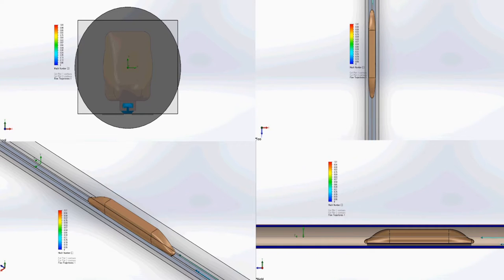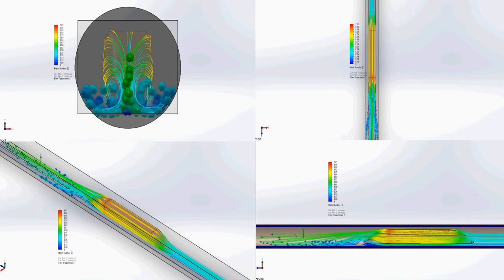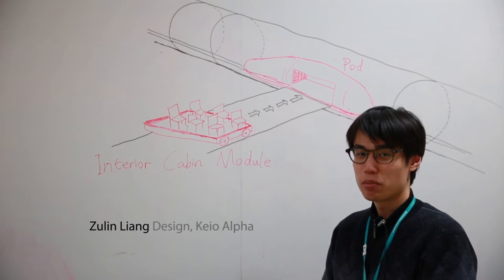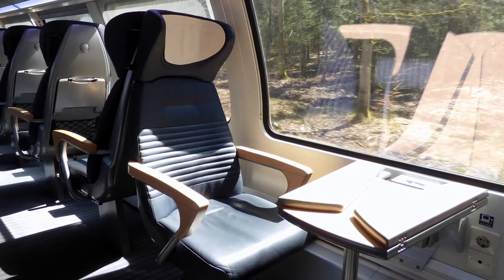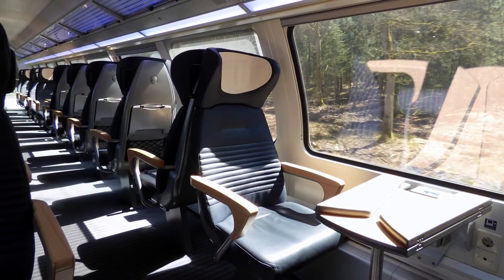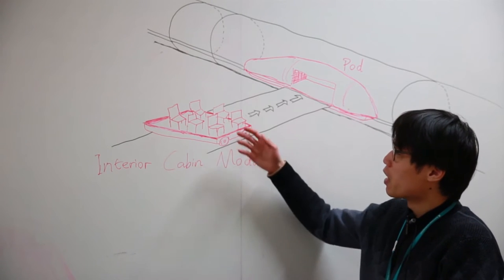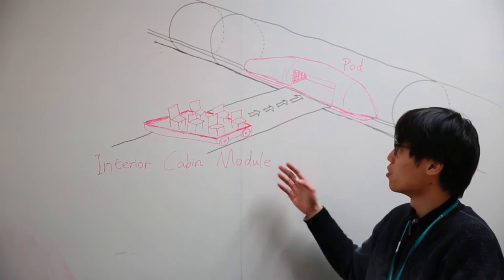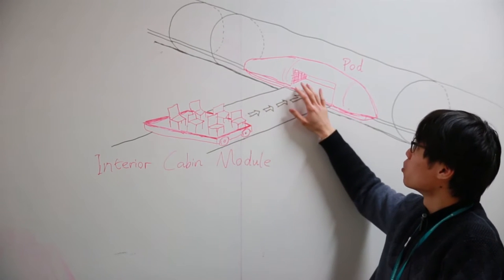Keio Alpha Hyperloop Team Promo Video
This video records the early stage of Hyperloop Design from Keio Alpha Team. We view the concept from user perspective and design from scratch how this transportation should be to become desirable, viable and feasible.